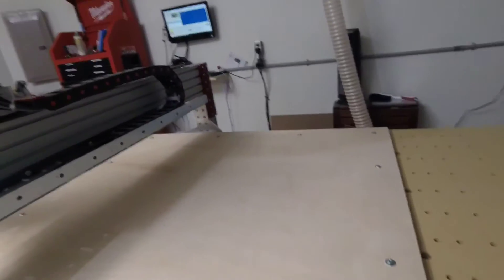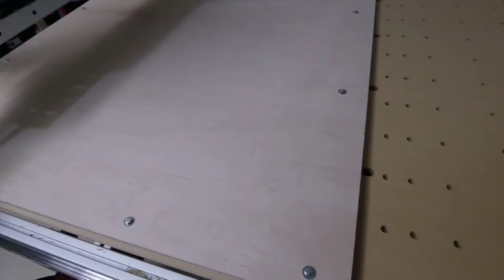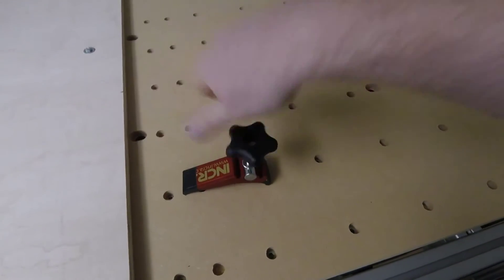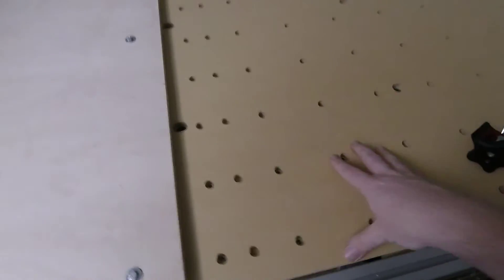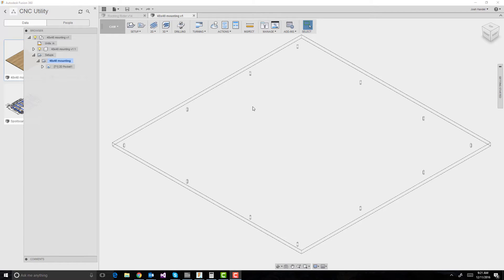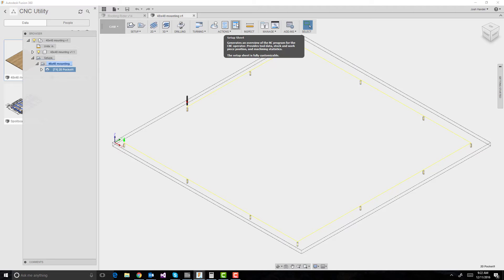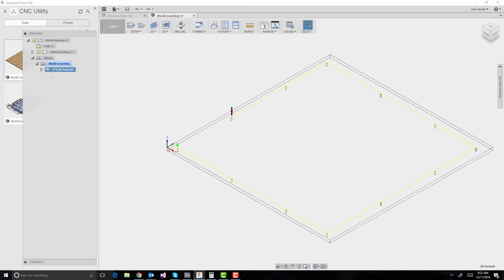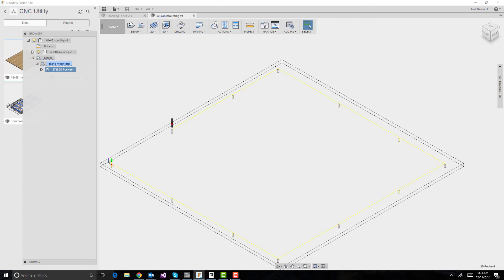Fixture holes in Spoilboard,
Just showing how I setup my spoil board with a grid of 1/4-20 threaded holes to either hold down large work or act as a place to mount clips or fixtures.